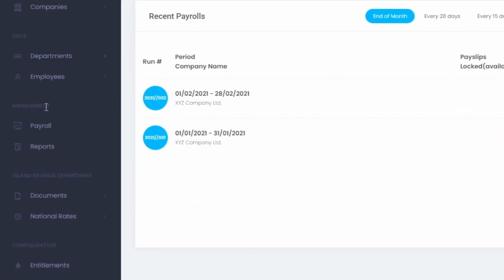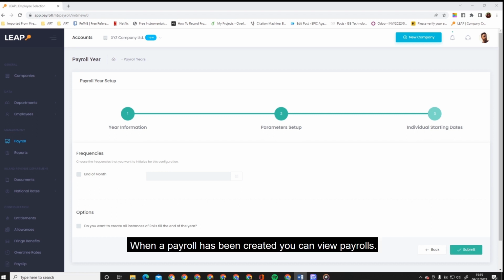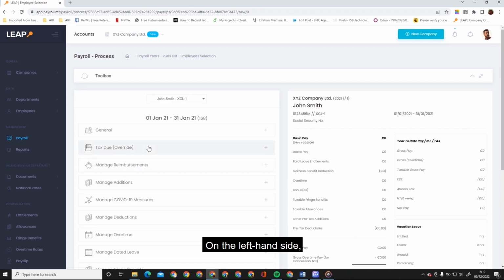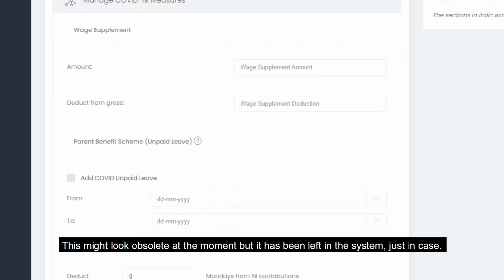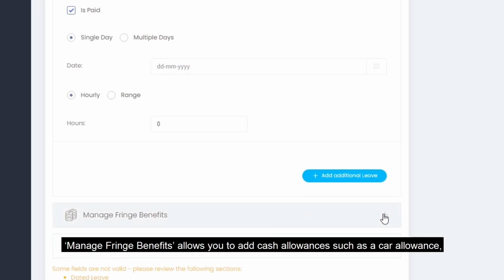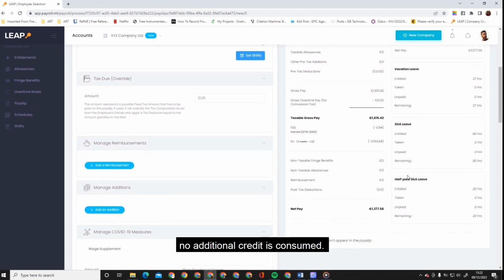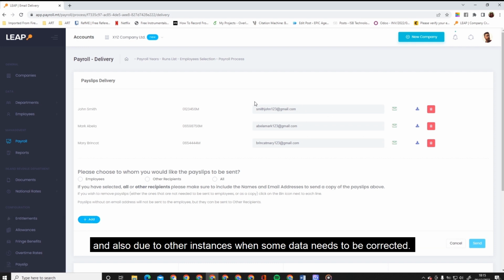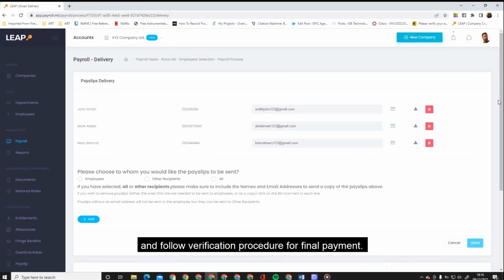Leap Video 6 - Payrolls